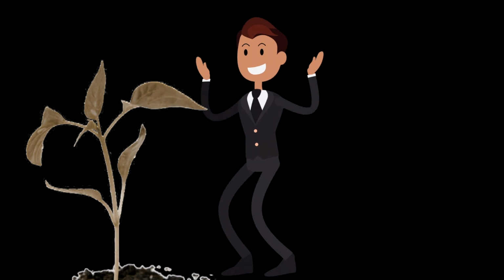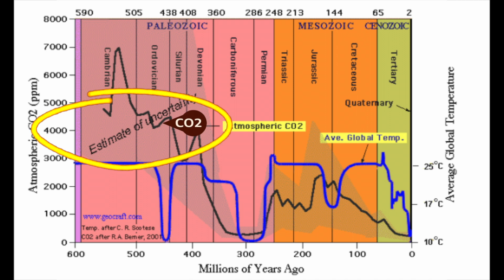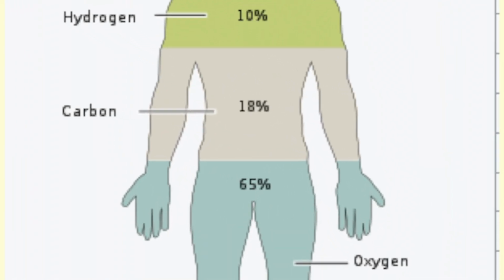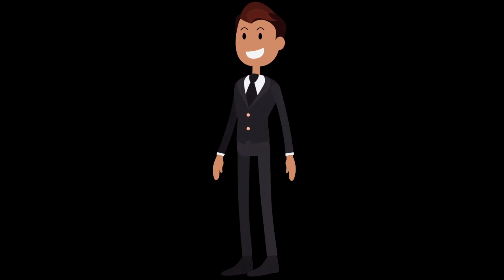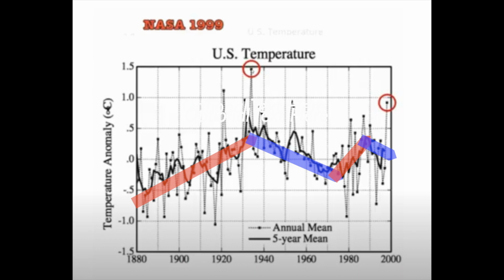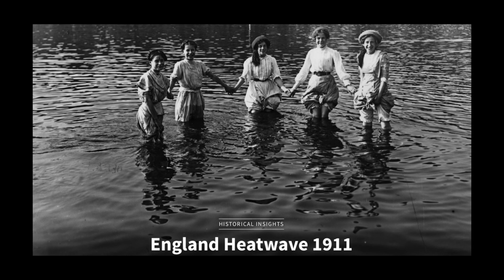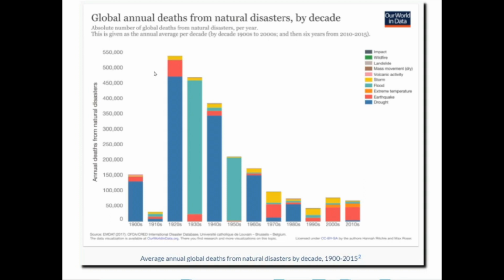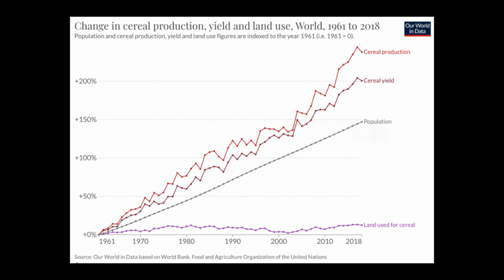1986 - The Movie A Tribute to Insulate Britain Heroes and the basis of their protests.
This 17 minute video goes to the foundation of what people like Insulate Britain rely on for their protests. Explaining the significance  of the 1986 dater and extreme weather events which so many are concerned about today.